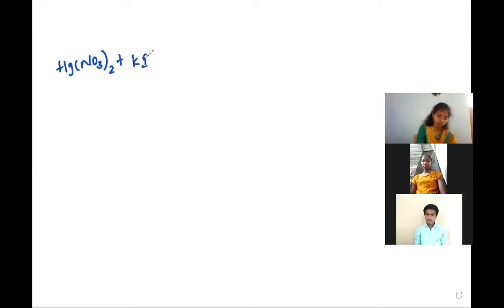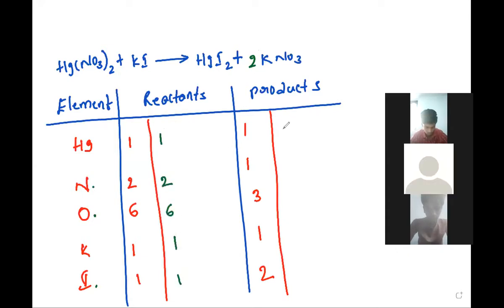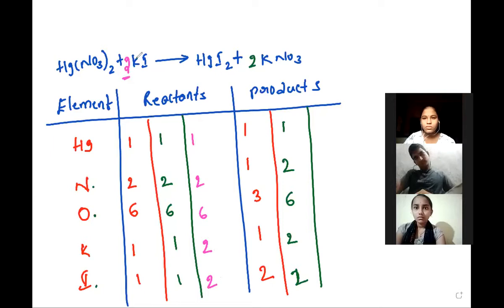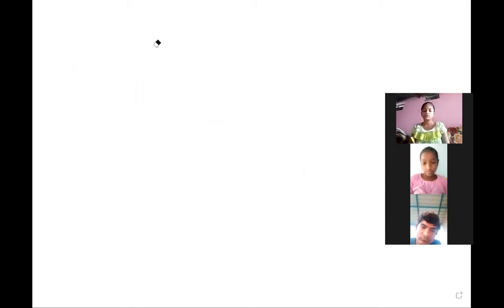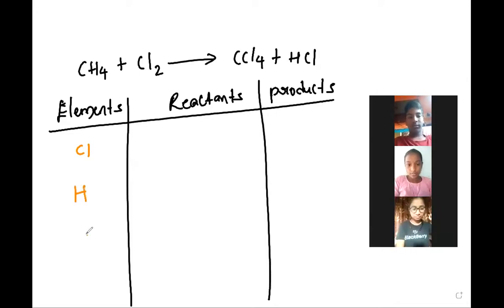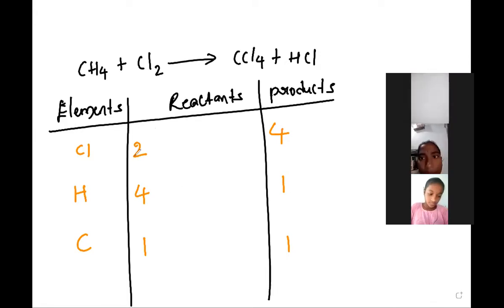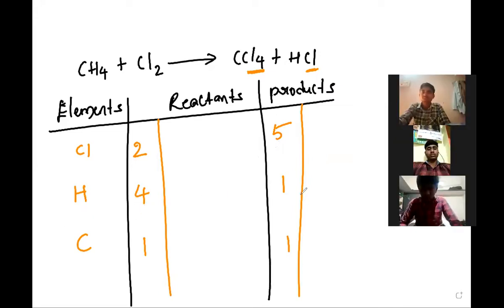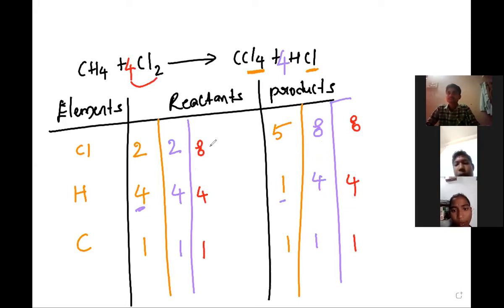MRMS VARNI DC: Grade: 10 Physical science live session -10 chemical equations chapter (6/8/21)